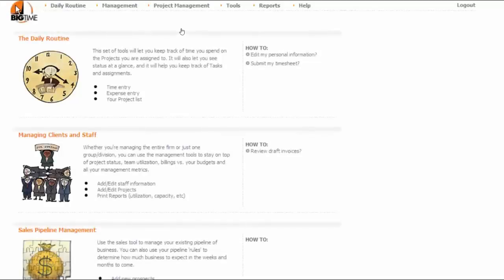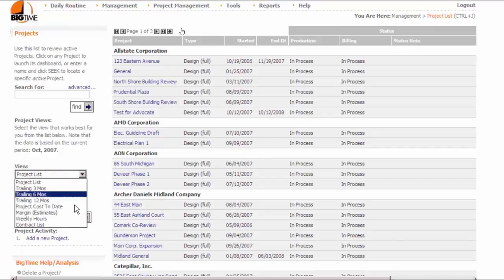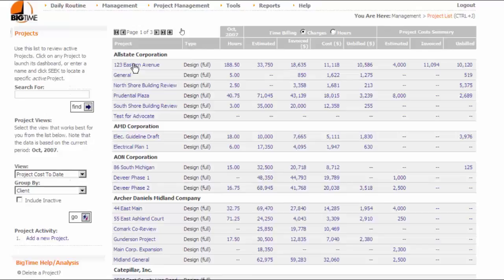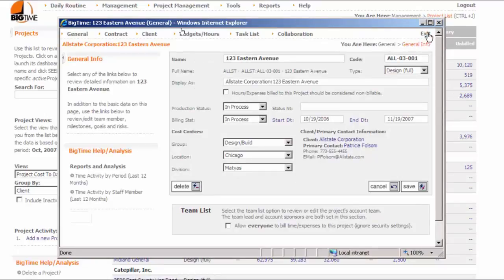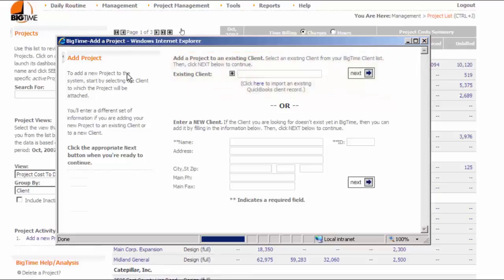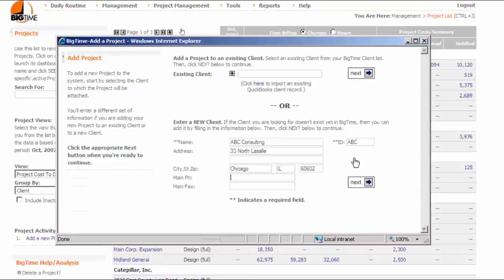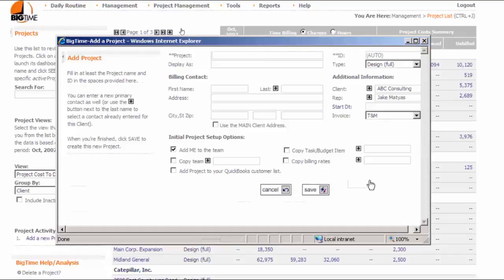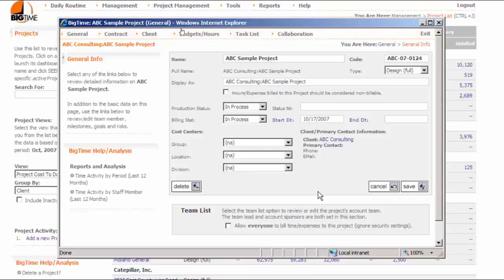Adding Projects - BigTime Enterprise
How to add projects in BigTime Enterprise.